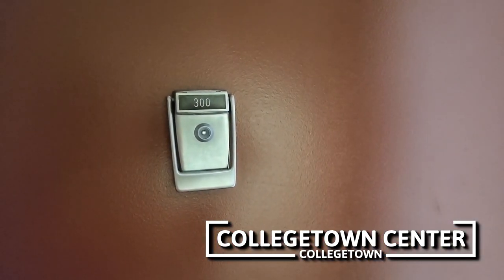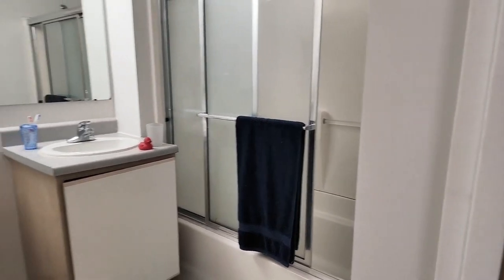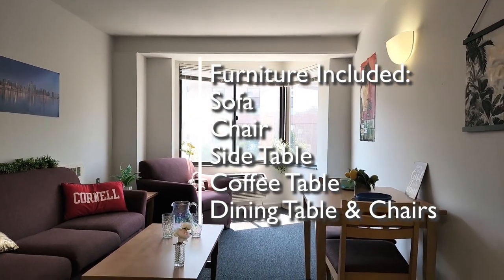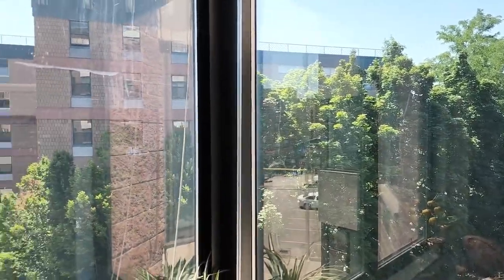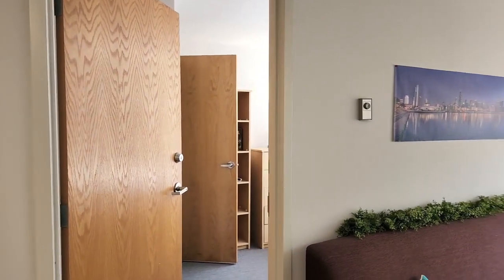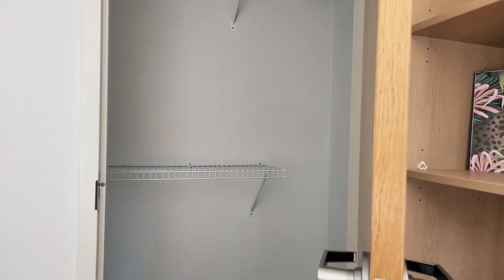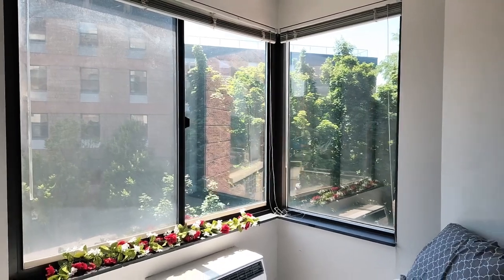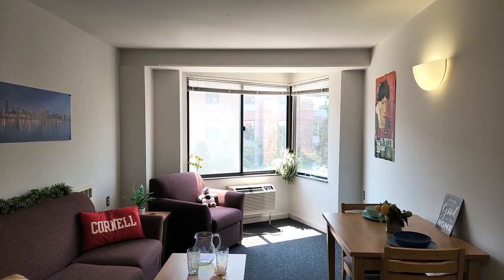Collegetown Center 2-Bedroom Tour: Apartment 300 (-00 Style Apartment)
Each -00 style apartment is equipped with modern furniture and appliances, including a dishwasher and A/C unit in each room. Walking into the apartment, the bathroom is to the left and a closet or pantry to the right. The large kitchen and living area is furnished with a small sofa, arm chair, coffee table, small dining table and chairs. The carpeted living room features a unique south-facing angled window that allows for more light and great views over the valley towards Cayuga Lake. The two bedrooms are located on either side of the apartment; each bedroom comes fully furnished with a full-sized bed, desk, dresser, bookshelf, and chair. The second bedroom has the same angled window style as the living room.